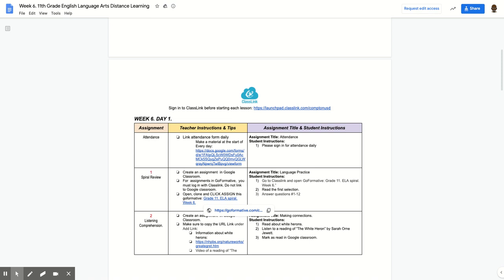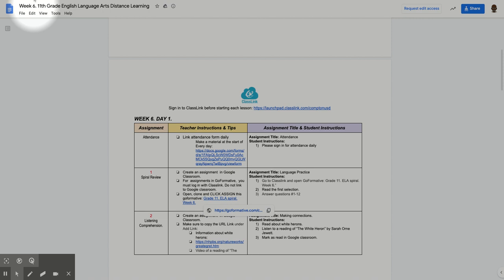Week 6. 11th Grade English Language Arts Distance Learning - Google Docs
Reformatting your spirals